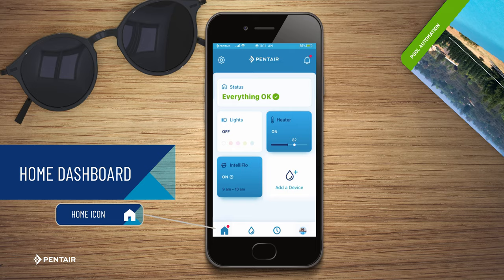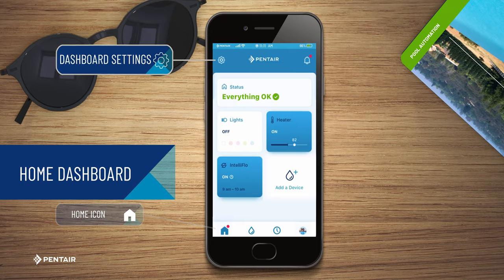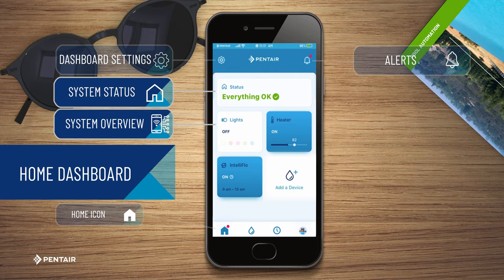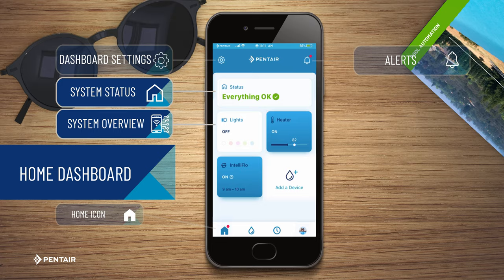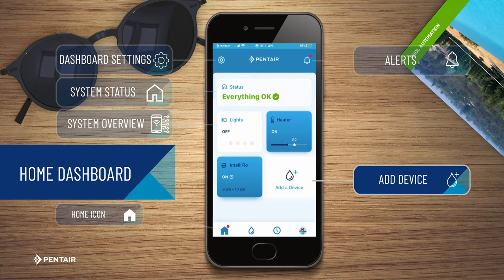Pentair Home App: Basic Setup - Home Dashboard